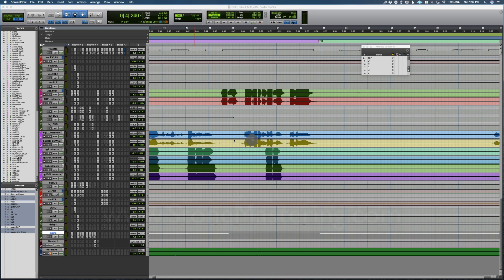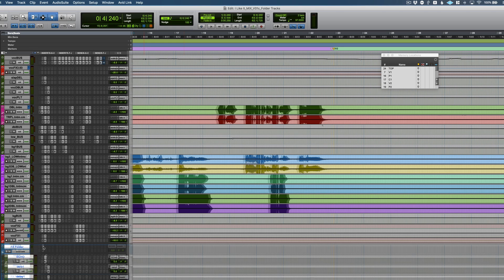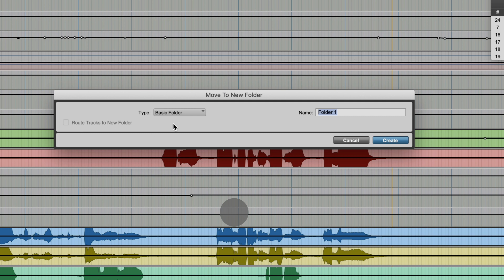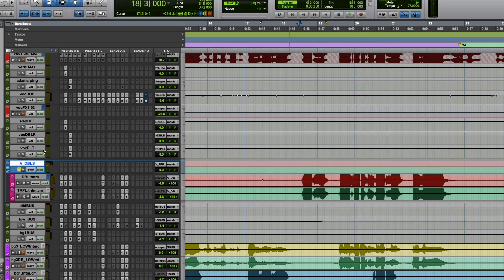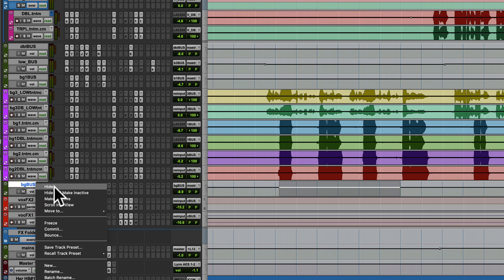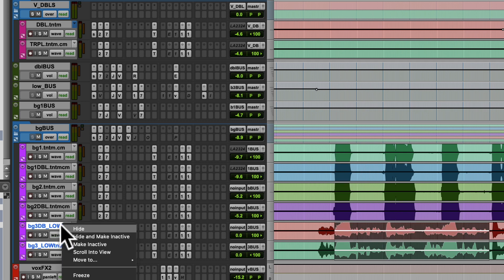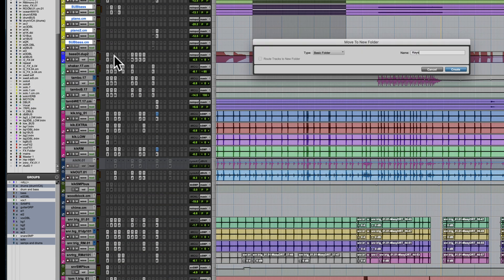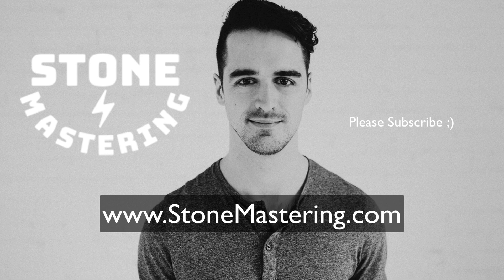How To Use Pro Tools Folder Tracks | Get Organized!!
Pro Tools Folder Tracks Are Finally Here! Let’s jump in and see just how useful Folder Tracks can be to organize your sessions!